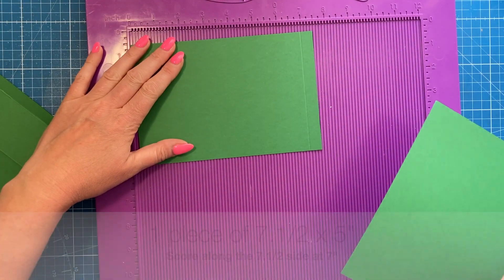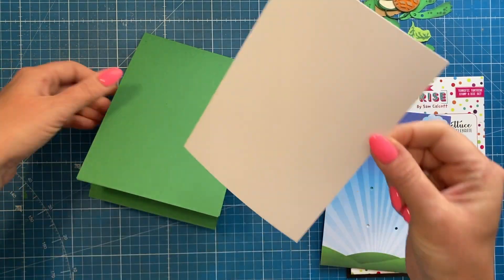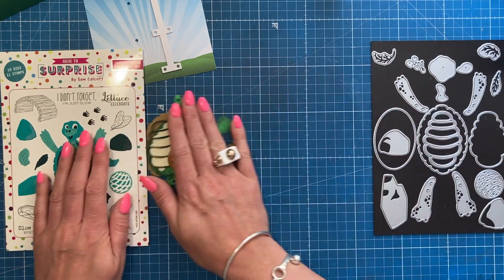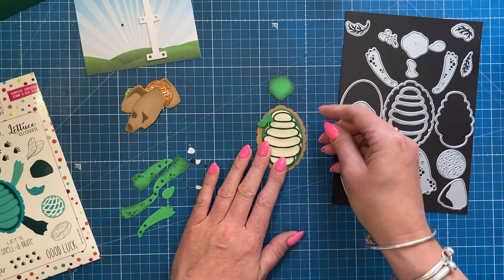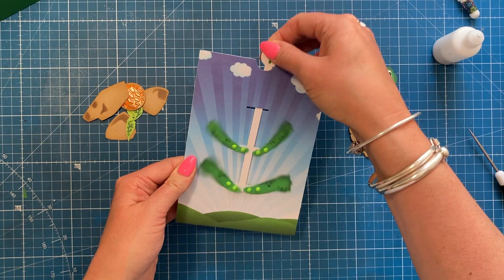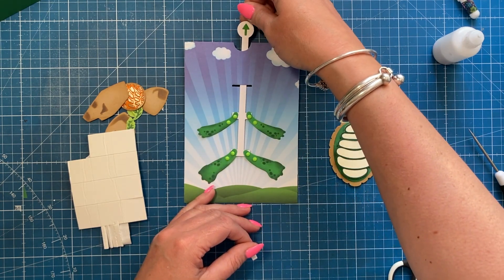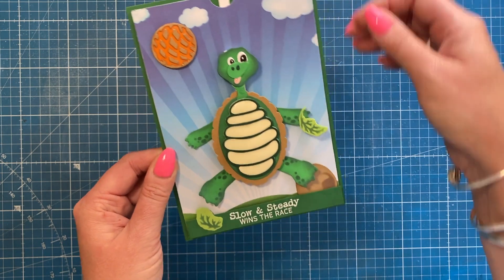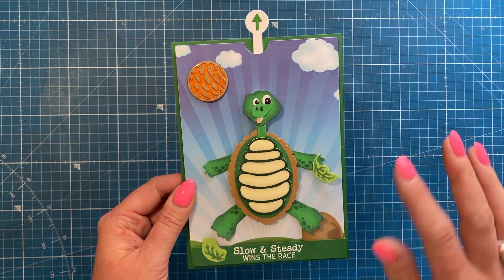Moving Puppet Tortoise - Faux Stepper Card!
It's Only A Puppet Collection ⬇️
UK, EU, AUS & CA Stores

5mm brads - These are the ones I have, but shop around if you want a lower quantity.

Chrome base plate.
Quick grab glue I use for small areas.
My white smooth cardstock is 300 gsm.
From Amazon
My Pink & Purple Scoreboard by Hunkydory.
My metal rulers.

Sam